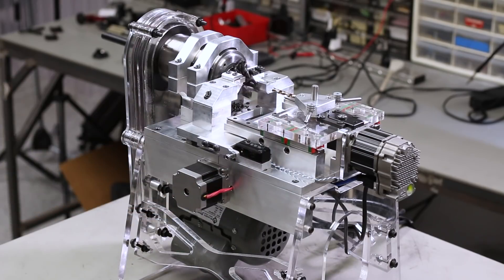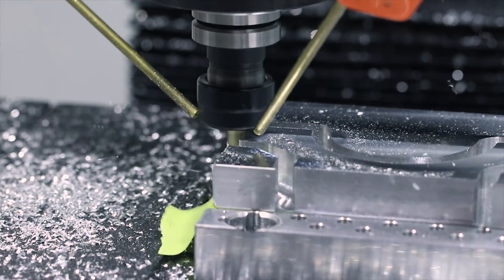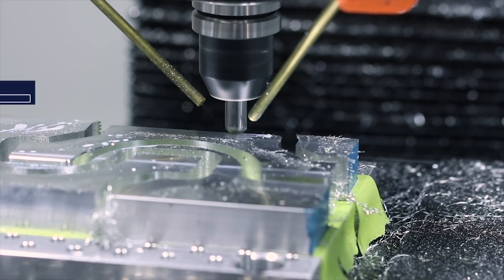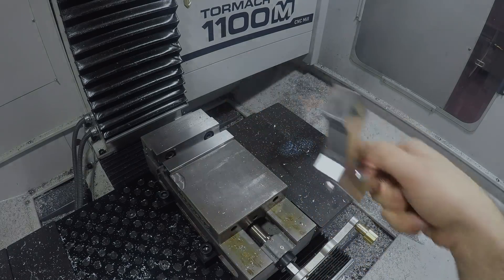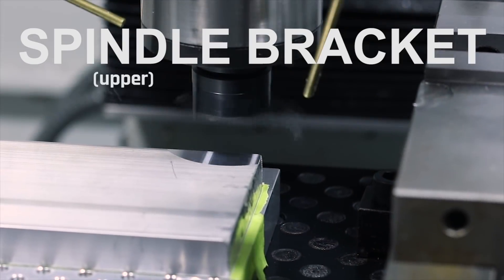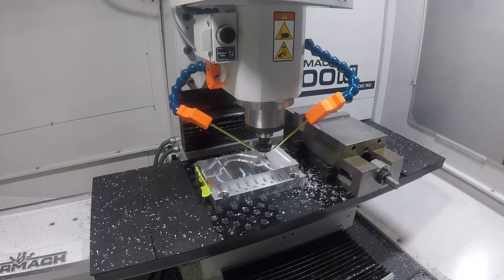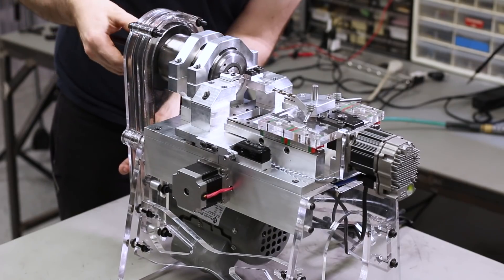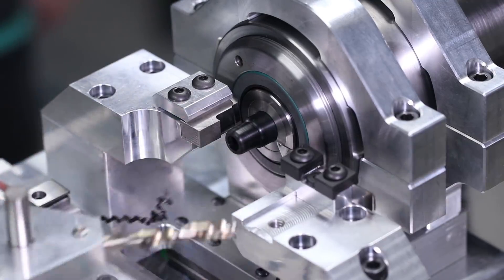DIY CNC Turret Lathe FINALE! WW225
SPOILER ALERT: IT WORKS! We wanted a cost effective way to produce fixture plate plugs and building this turret lathe was the route we chose.  Along the way, we decided to go with an injection mold. Still, we wanted to follow through to show that it CAN be done.  There is so much to learn from building a machine tool! Today, we'll machine the upper and lower spindle brackets and use our laser to cut acrylic for the legs and belt guard. Then, it's on to assembly. LONG LIVE THE TAIG!

Wera Hex Plus

                :::TOOLING:::

Lakeshore Carbide
5/16" 3 Flute - Variable Flute End Mill

Tormach